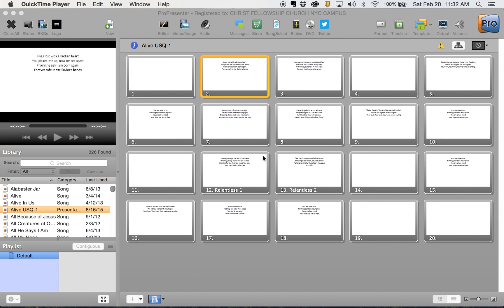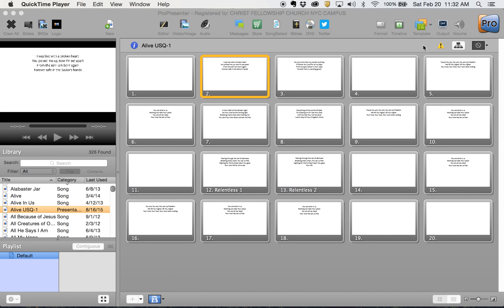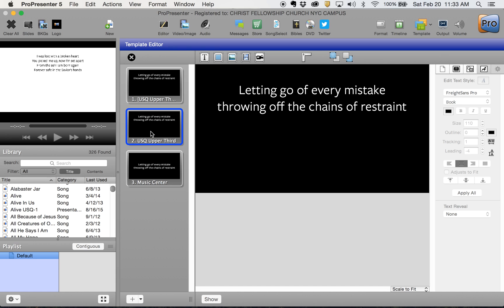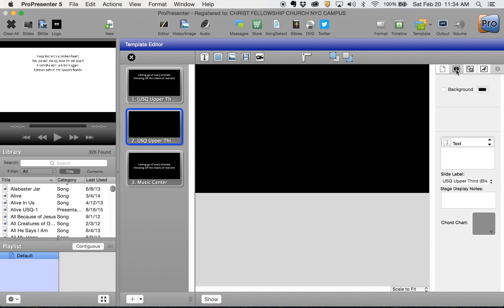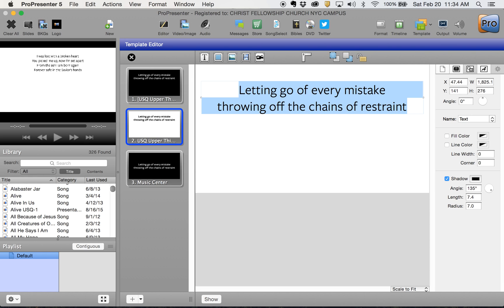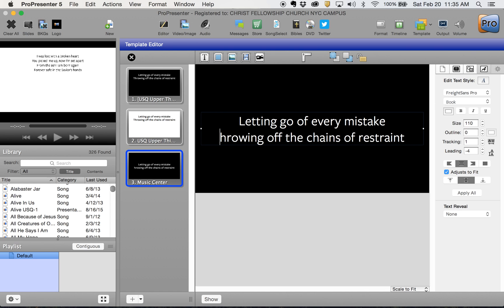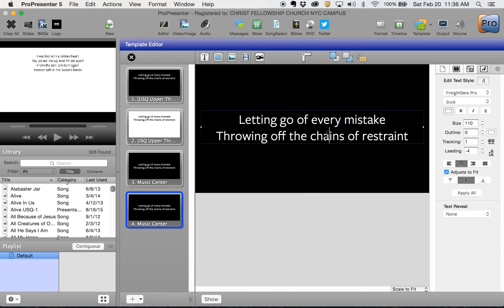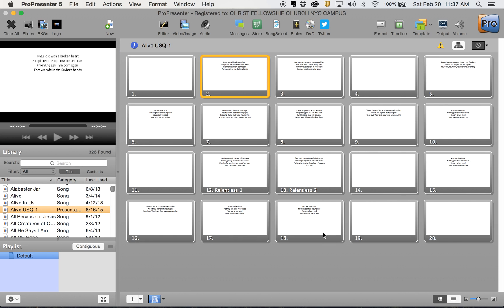ProPresenter 5 Editing and Adjusting Templates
This is a Liberty Church NYC tutorial for helping the media team.  This was made using ProPresenter 5 but also applies to ProPresenter 6.  This tutorial is about how to edit and adjust slide templates.